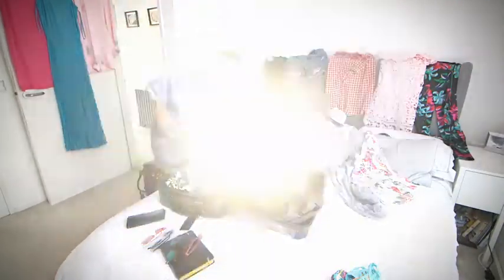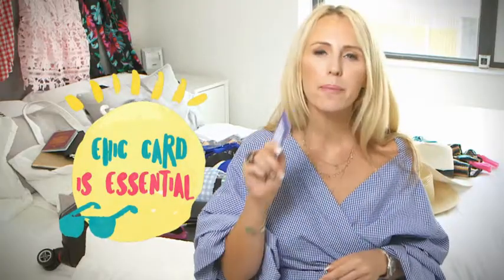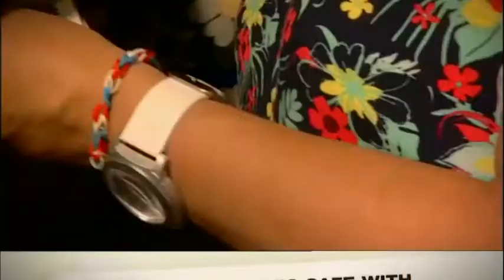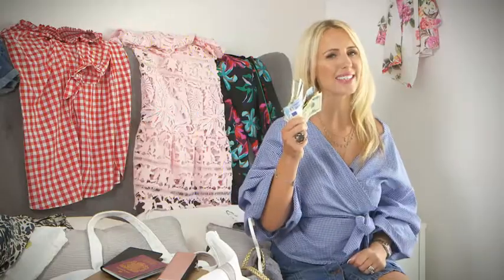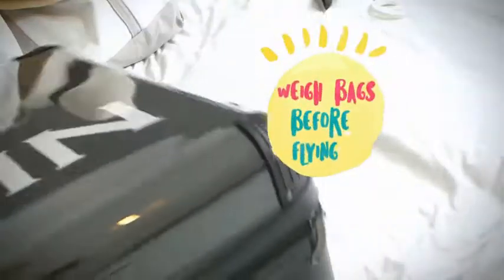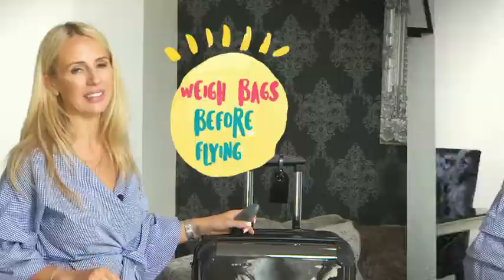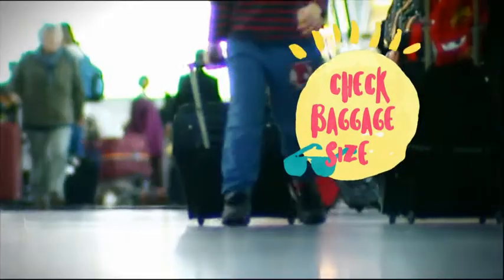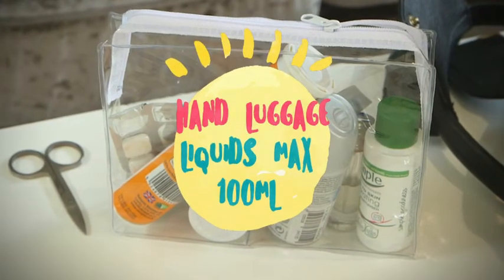GOOD MORNING BRITAIN | TRAVEL TIPS | NAOMI ISTED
If you are travelling this summer and wondering what to take or putting together a little checklist, let me help you! Here's my Holiday Essentials for Good Morning Britain on ITV